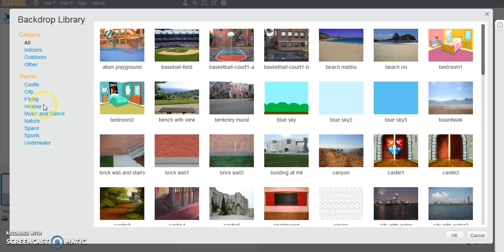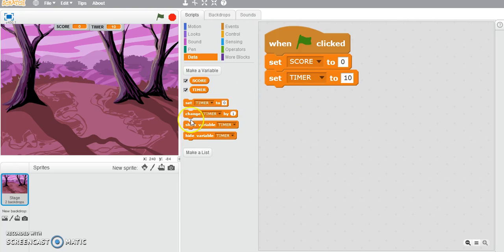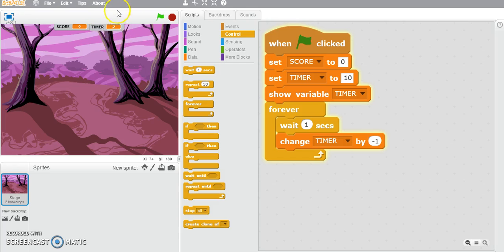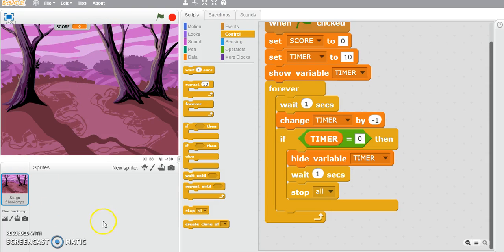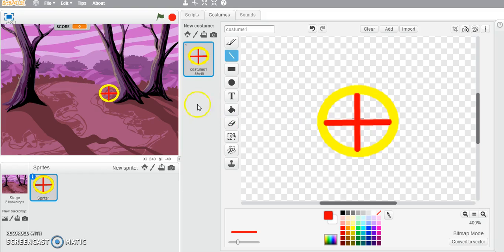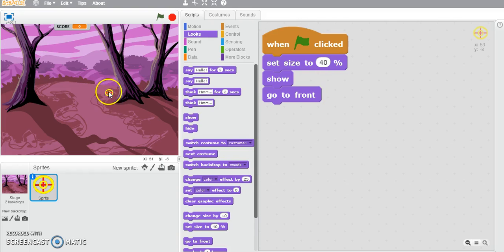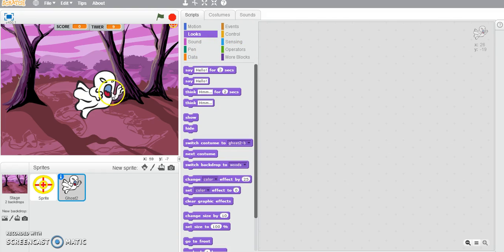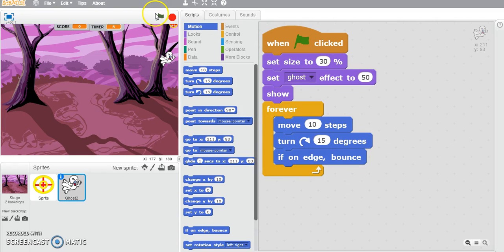Lesson 8 - Ghost Zapper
Create your first shoot-em up whilst mastering 'if' statements and variables!